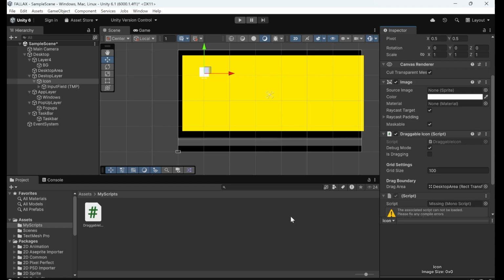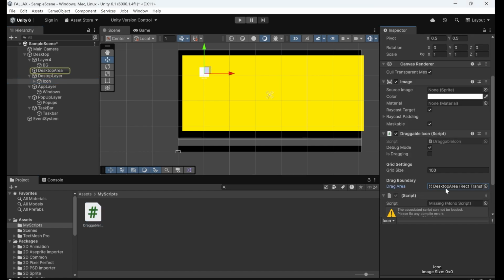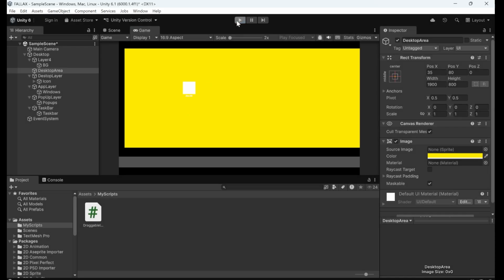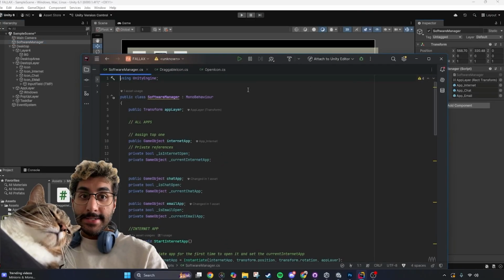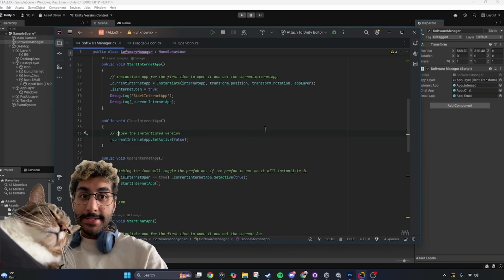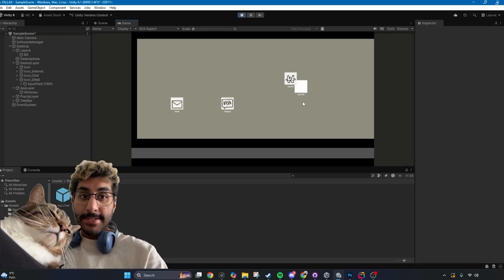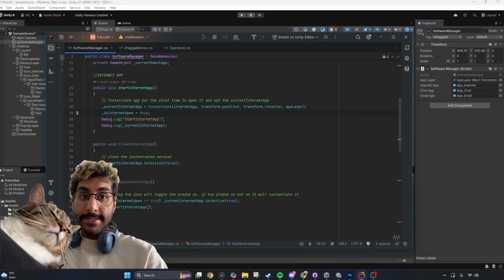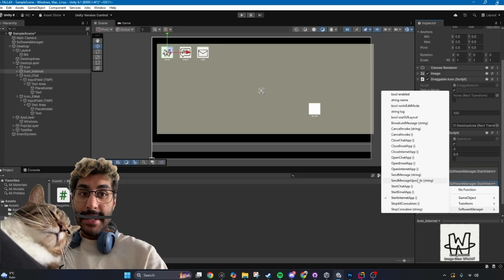Final Major Project Devlog #6 & #6.5- Production Begins!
accidental double feature, but with all my ethics form stuff and admin out of the way, production begins!